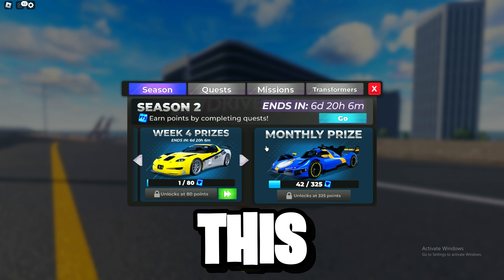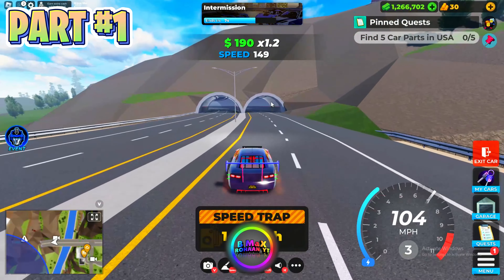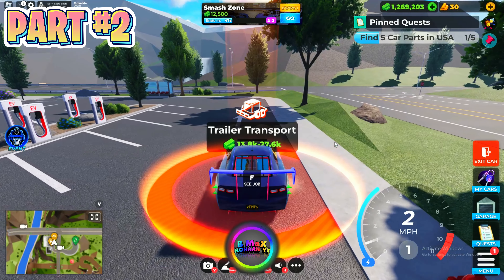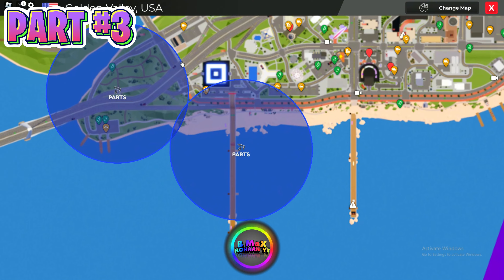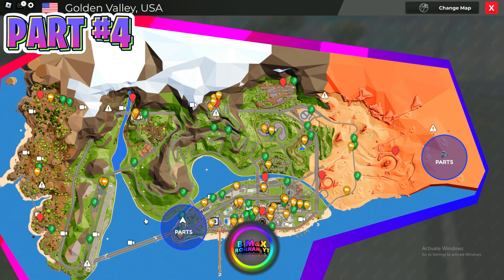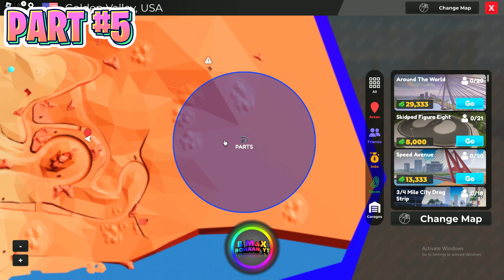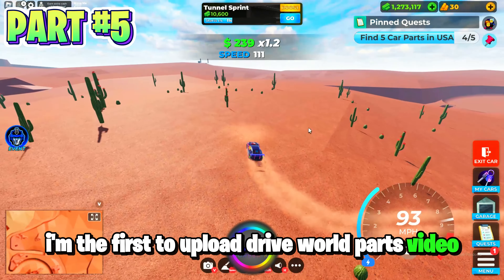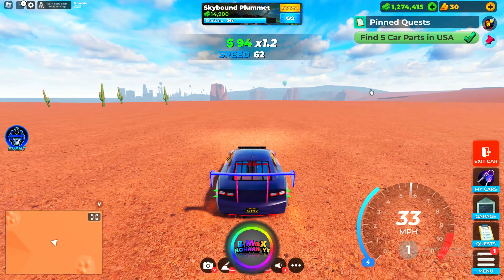devs changed these locations. NEW SEASON 2 WEEK 4 LOCATIONS VIDEO ON CHANNEL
UNFORTUNATELY DEVELOPERS CHANGED PARTS LOCATIONS AFTER 1 DAY AFTER THE UPDATE. NEW LOCATIONS VIDEO ON CHANNEL.